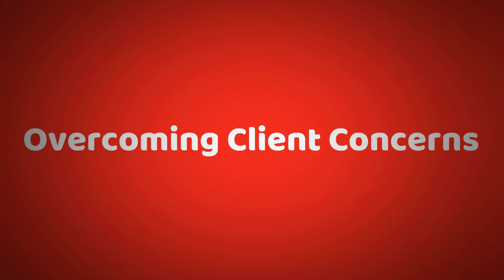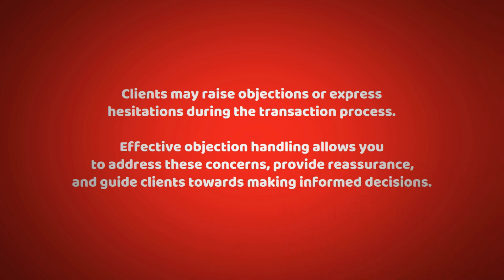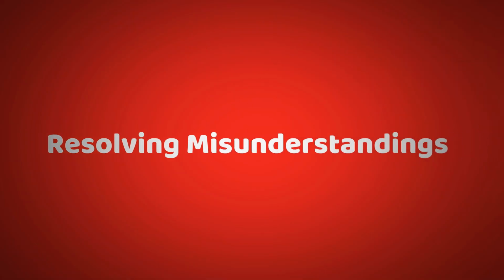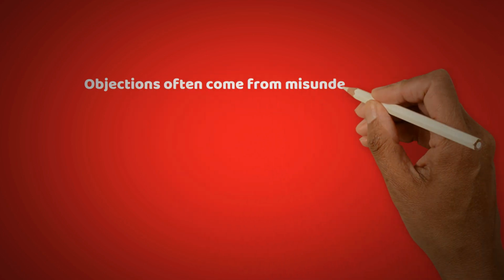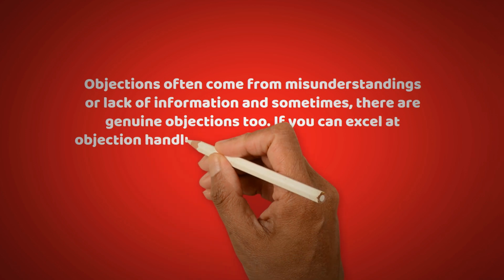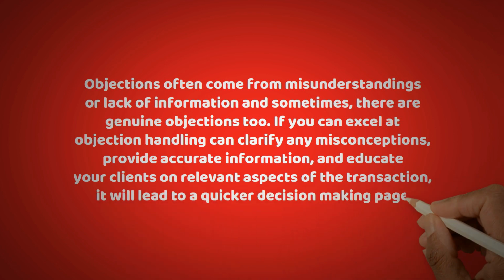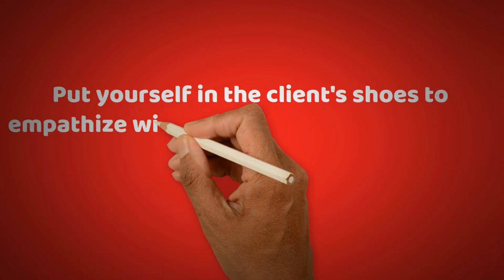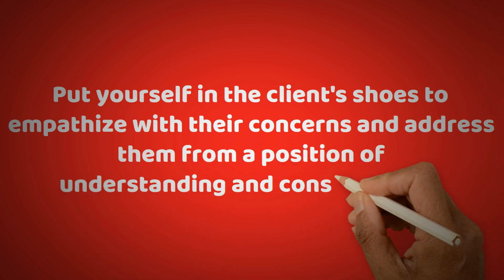Master Objection Handling in Real Estate! : Section 1 (Lesson 6 of 13)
Welcome back to OwePro Skills Academy! In this exciting new section, we dive deep into the essential skill of objection handling—a crucial aspect for every real estate consultant. As you engage with clients during site visits or while closing deals, you'll inevitably encounter various objections. Mastering the art of handling these objections is vital for your success in the industry.

Throughout this video, we will explore effective techniques that empower you to address client concerns confidently and professionally. Understanding that clients may express genuine hesitations—such as worries about project timelines or amenities—is key to guiding them toward informed decisions. By acknowledging their concerns and providing reassurances, you not only alleviate their fears but also build a strong foundation of trust.

We’ll discuss how overcoming client objections enhances your credibility as a real estate professional. When you handle objections skillfully, it showcases your expertise and knowledge in the field, reinforcing your reputation among clients. This trust is invaluable when representing their best interests.

Additionally, we'll highlight how many objections stem from misunderstandings or lack of information. By clarifying misconceptions and educating clients on relevant aspects of transactions, you're paving the way for quicker decision-making processes.

Remember: each objection presents an opportunity to strengthen relationships with potential buyers by demonstrating empathy and understanding through soft skills. The more adeptly you manage these situations, the more successful you'll be at closing deals!

Join us as we unlock powerful strategies for mastering objection handling in real estate consulting!

00:00 - Introduction
00:00 - Overview of Objection Handling
00:30 - Importance of Objection Handling
01:00 - Overcoming Client Concerns
01:30 - Building Credibility
02:00 - Resolving Misunderstandings
02:30 - Active Listening
03:00 - Empathy in Communication
03:30 - Preparation for Objections
04:00 - Role Playing Techniques
04:30 - Seeking Feedback
05:00 - Summary of Key Steps
05:30 - Conclusion